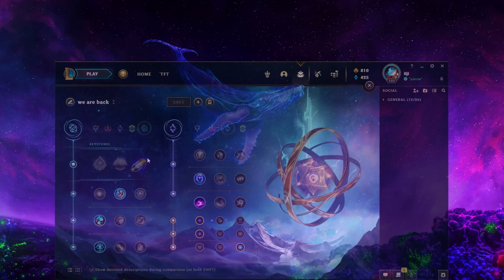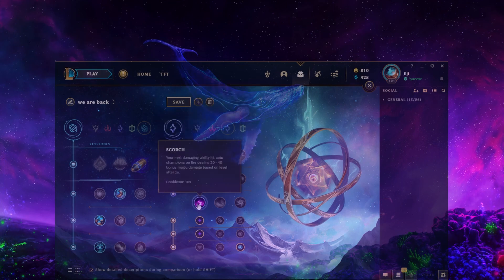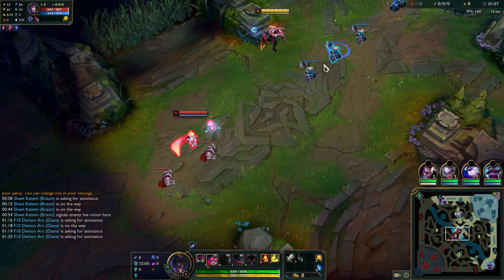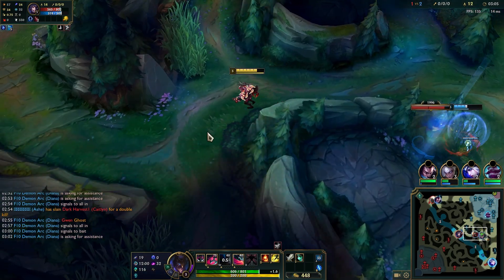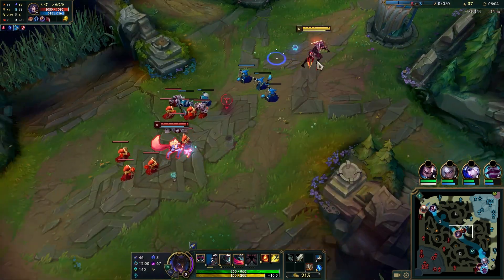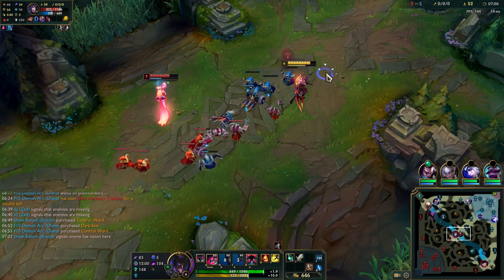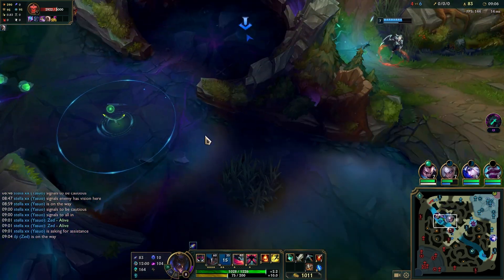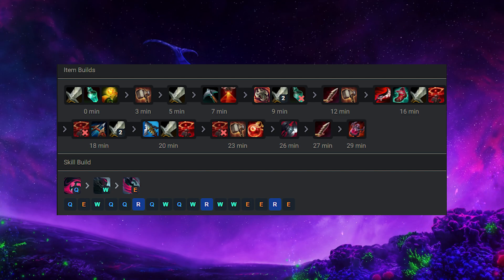How to Play Zed vs Ahri (Tips & Tricks)